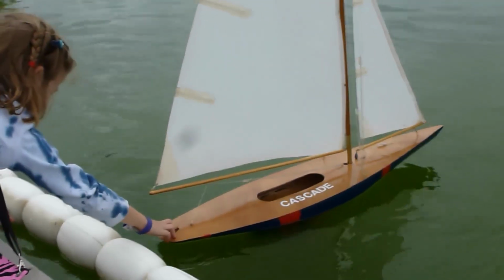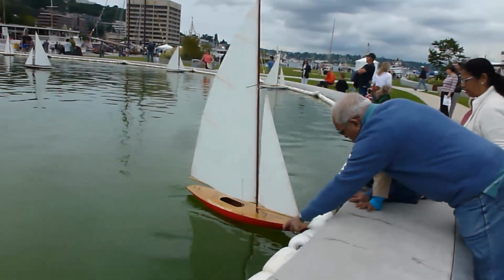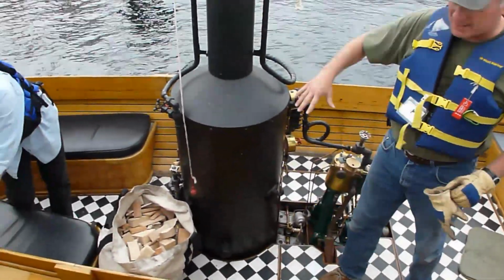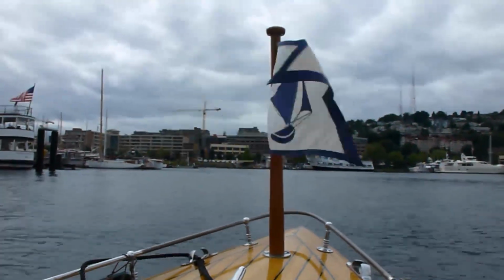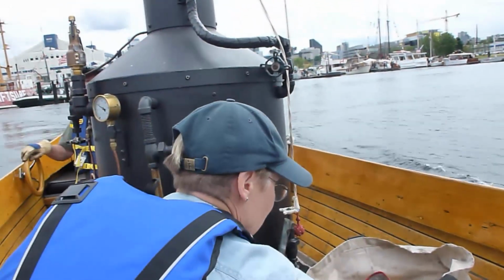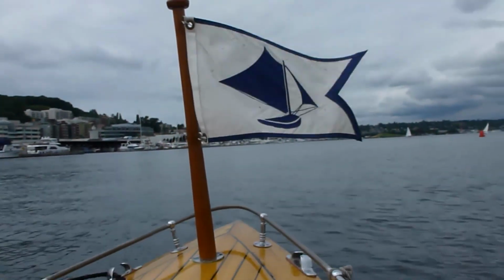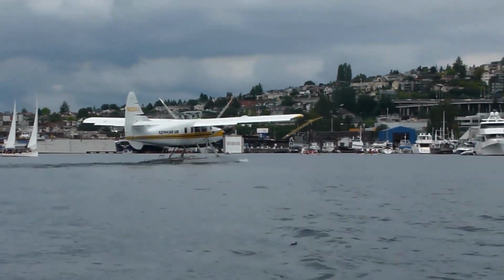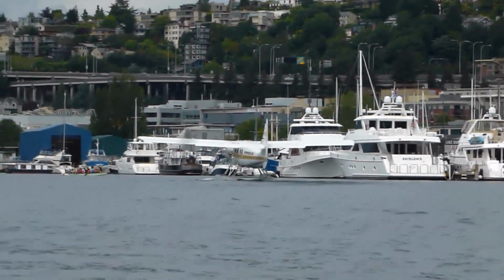Pictures and video from the 2012 Wooden Boats Festival - Lake Union, Seattle, WA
** CLICK GEAR ICON ABOVE AND VIEW AS 1080 HD FOR BEST QUALITY **

Scenes from my day at the Wooden Boats Festival at the Center for Wooden Boats in Seattle, WA.  This annual festival features the wooden boats of the Center as well as lots of guest boats brought in.  They had free rides/rentals of the Center's boats.  We opted for a ride around Lake Union in the 1906 steam launch "The Puffin".

Whether you're local or just going to visit definitely worth checking out the Center for Wooden Boats